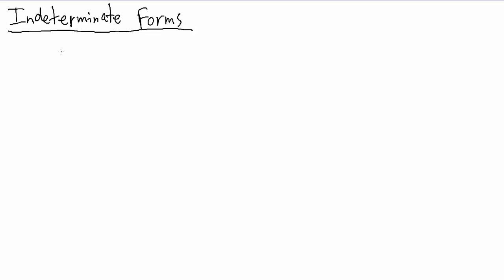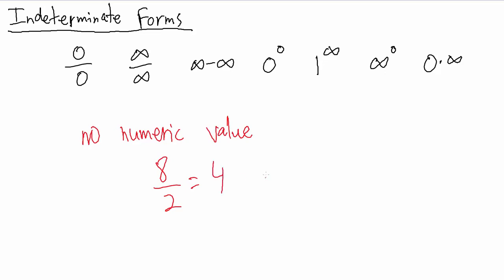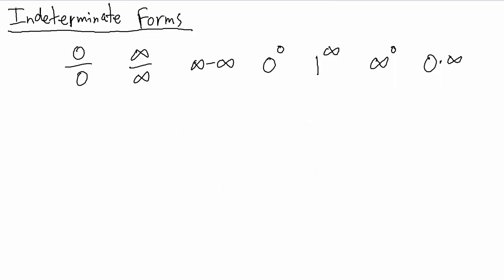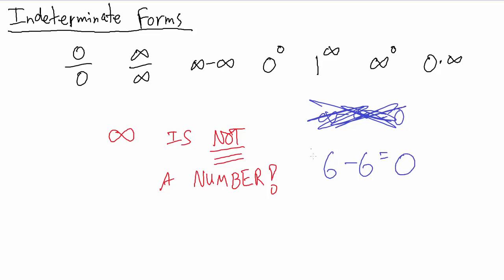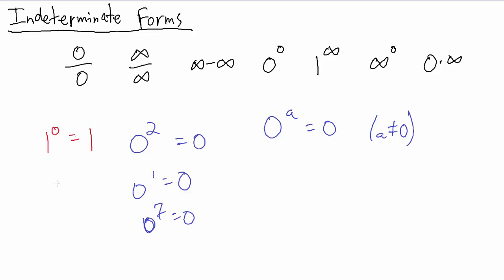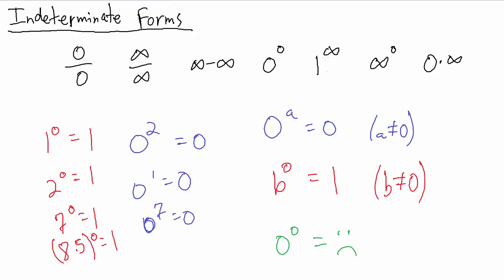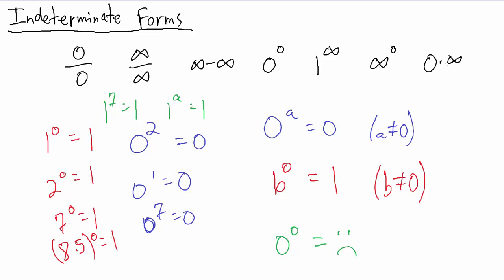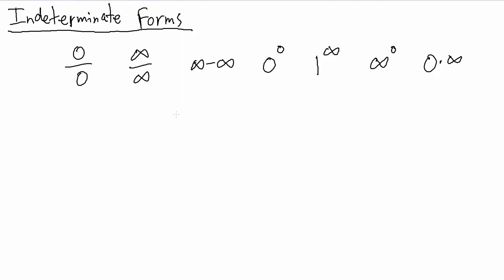Indeterminate form/most important video for math students